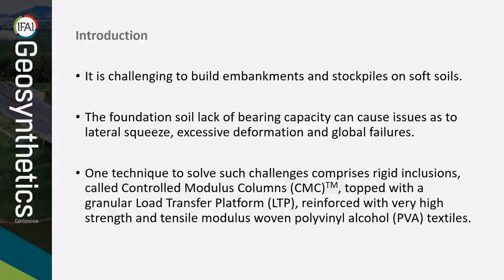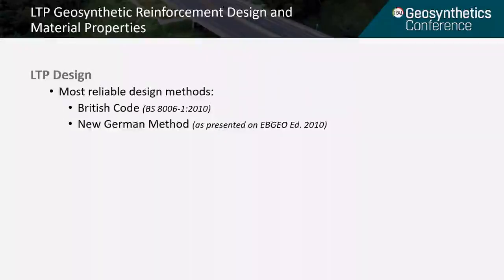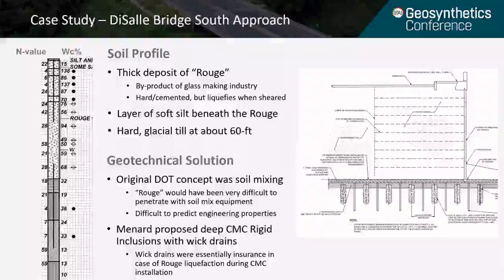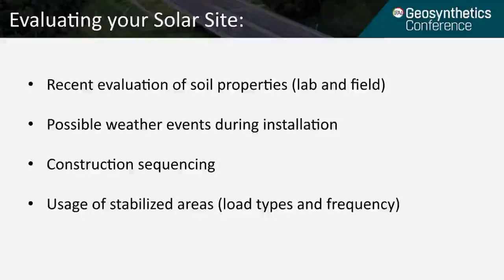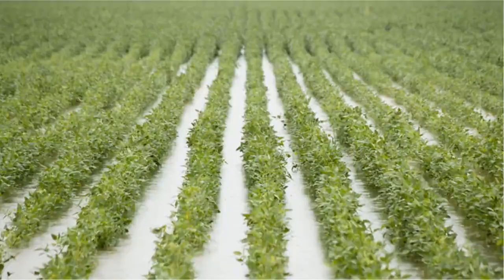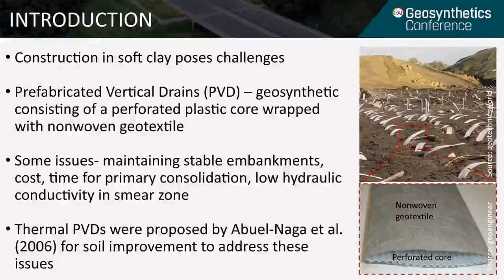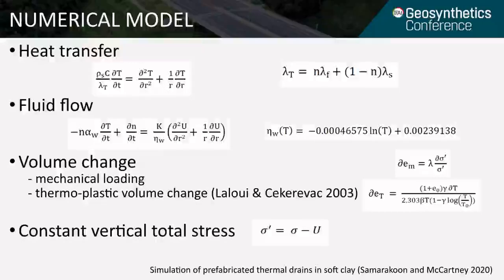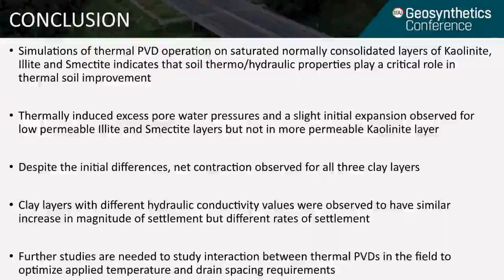Ground Improvement (archived)